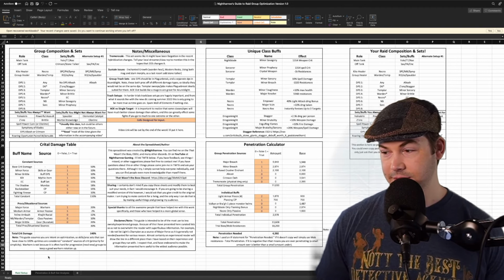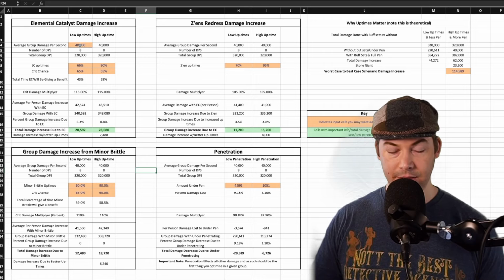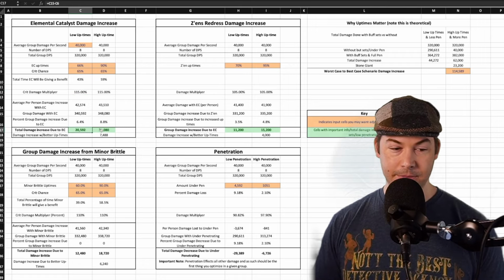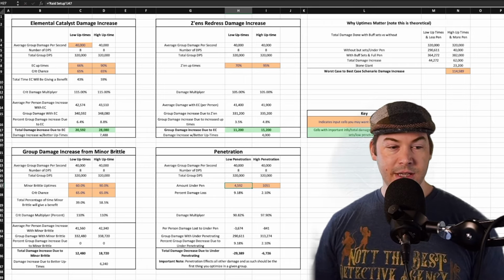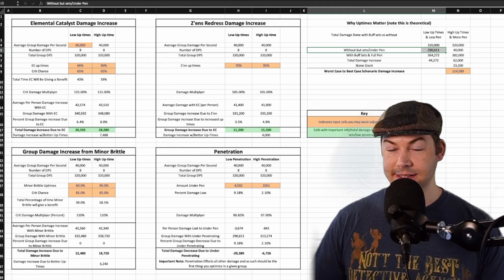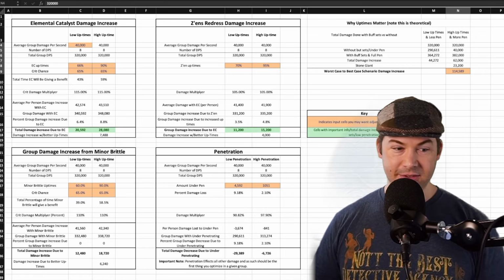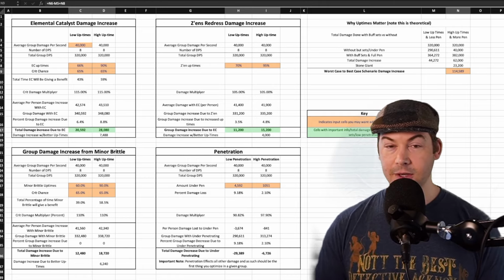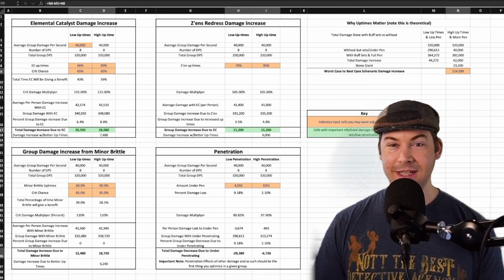Why Everyone (especially casual players) Should Optimize Their Raid Groups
In this video I do my best to explain why raid optimization isn't just for sweaty groups, it's for everyone, especially more casual players.

Link to the shared folder containing the spreadsheet and other useful tools...